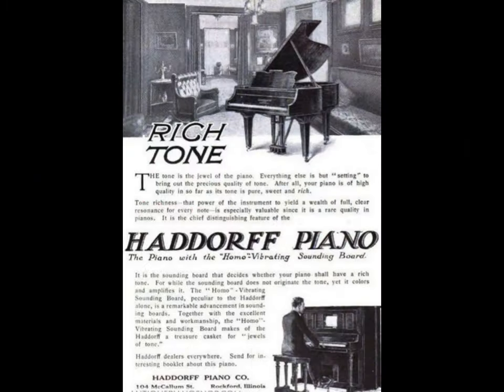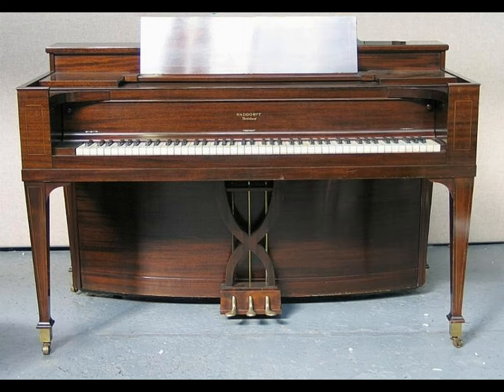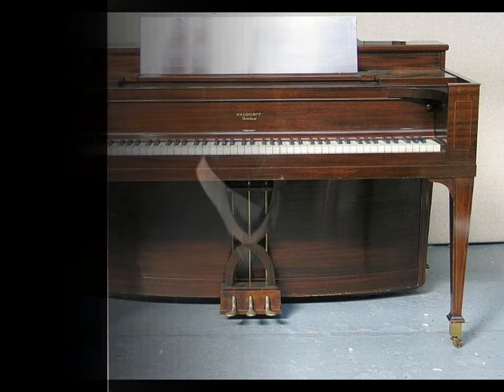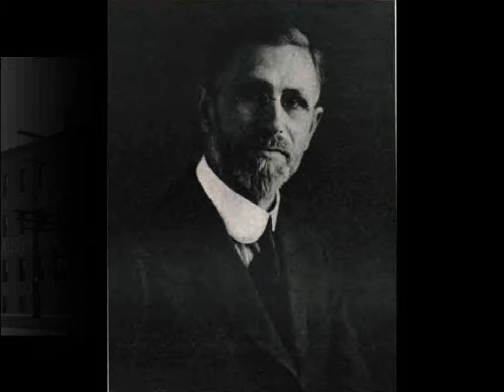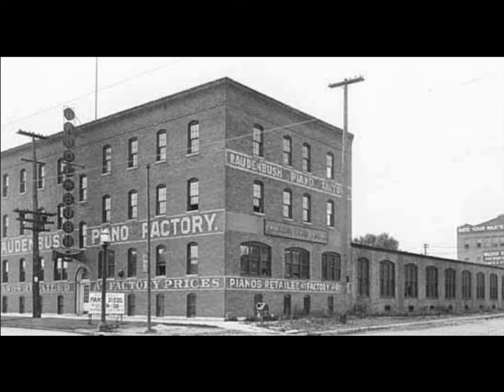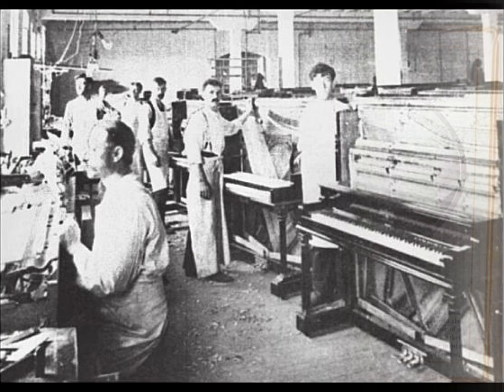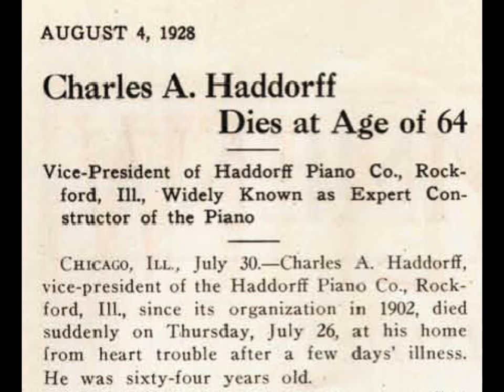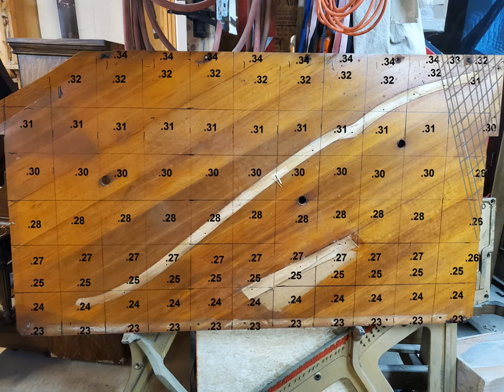Haddorff's Homo Vibrating Sounding Board SECRET